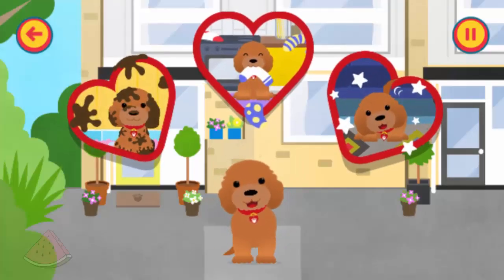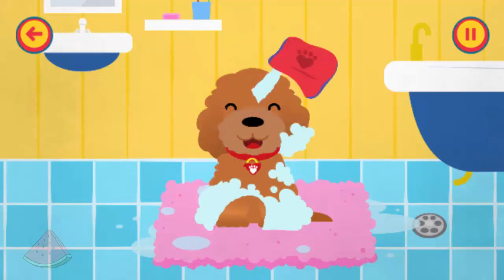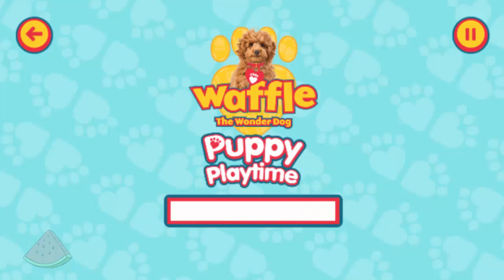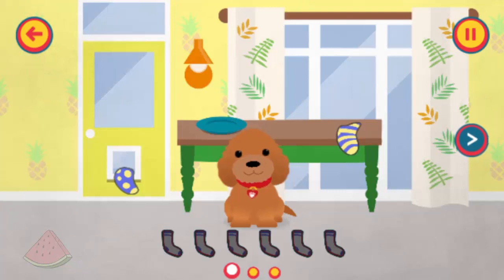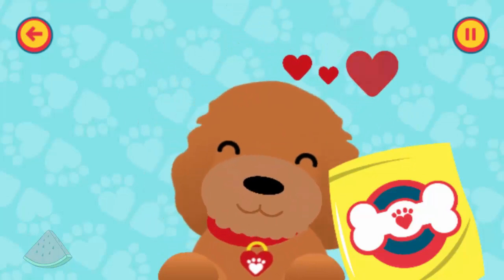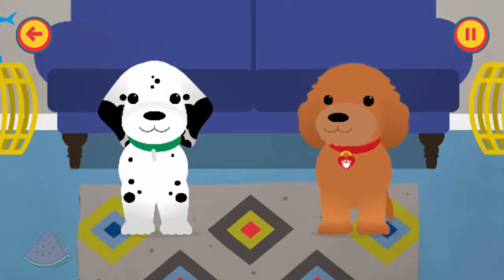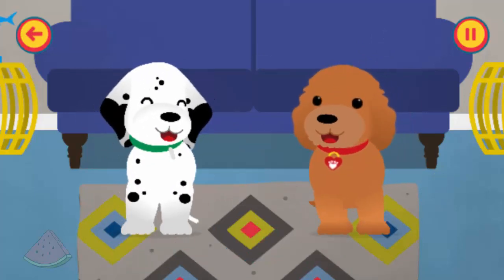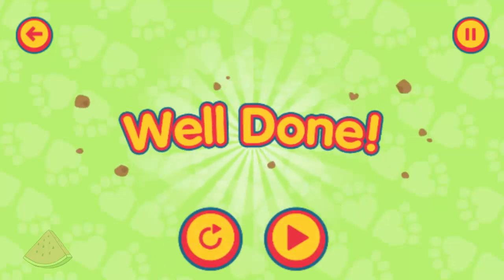Waffle the Wonder Dog Waffle's Puppy Playtime CBeebies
Waffle's Puppy Playtime
Your little one can help wash and play with Waffle plus teach the Wonder Dog new tricks!

You can also play Puppy Playtime on the go in the CBeebies Playtime Island App.

Great little game that will keep the kids entertained for a while.